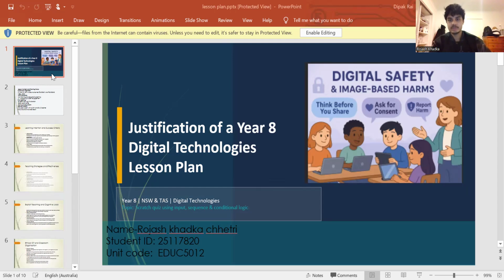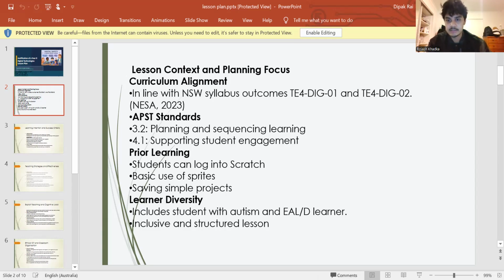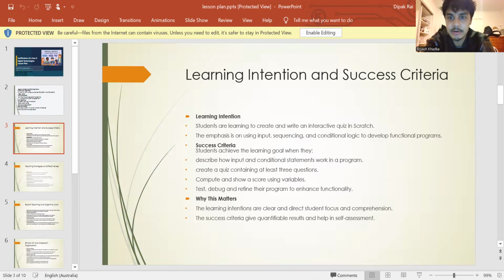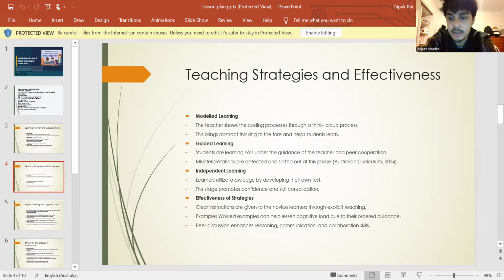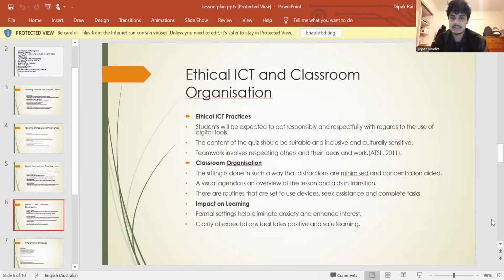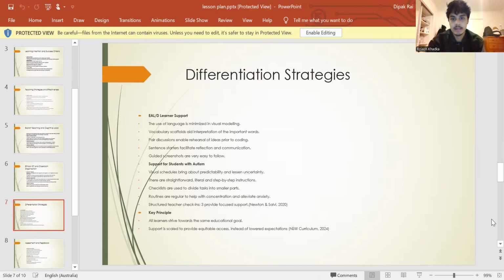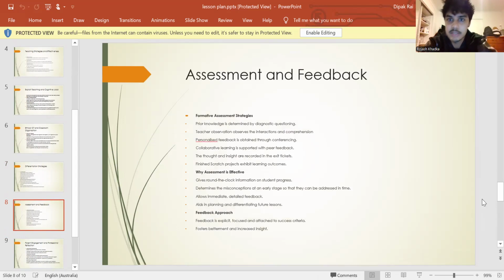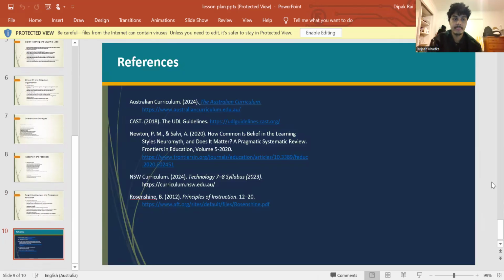17 April 2026